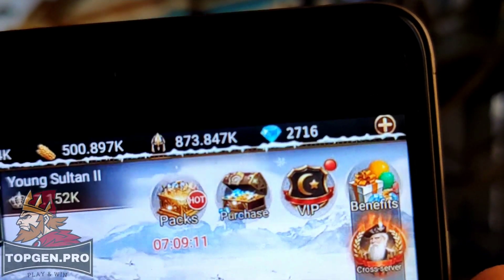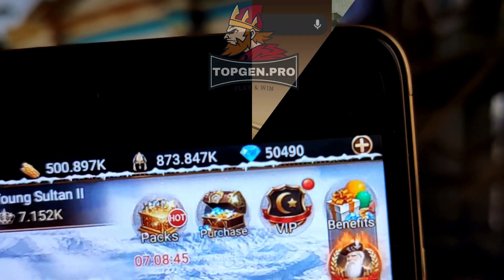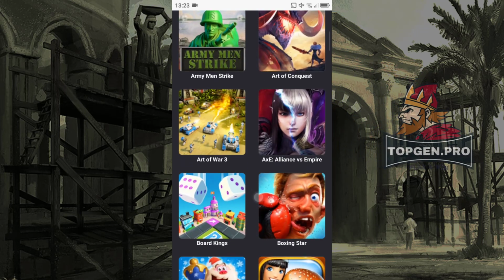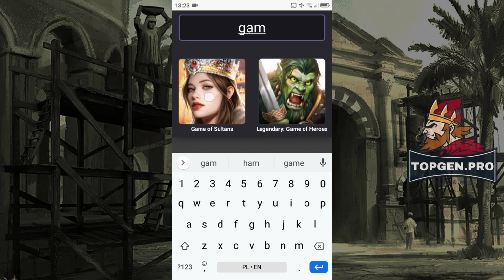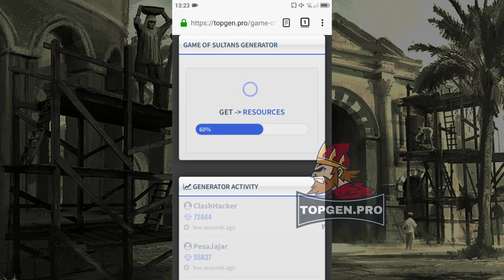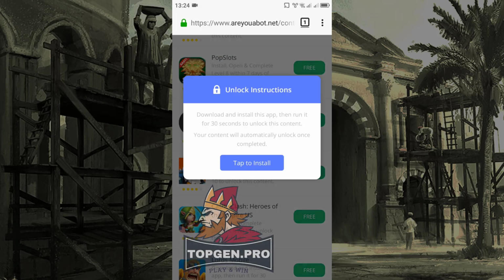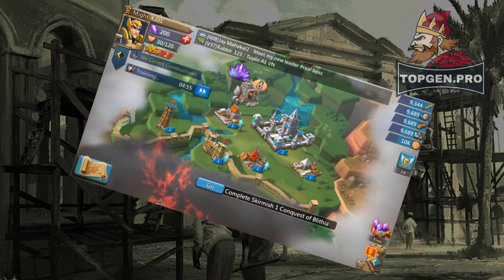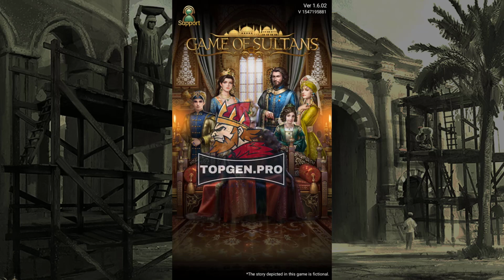😎 How to HACK Game of Sultans! || NEW 2022 working Cheat || VERY EASY Step by step tutorial 😎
Hi all players! Now our team are introducing you our unique and even enhanced Game of Sultans hack.Our Game of Sultans Cheat works on Android and iOS Mobile phones. Using this hack anyone are able to get lots of Diamonds and dramatically improve your gaming experience. Hacking method is easy, all you need to do is follow our Step by step tutorial. Enjoy!

How to hack Game of Sultans? if you follow these Step by step tutorial, you'll be able to do this in just a matter of mins. Our Game of Sultans Generator is absolutely free to use!

Game of Sultans Hack is developed and secured by the top web developer, we guarantee that all the things functions as what you see on the video. This Game of Sultans hack has been used by thousands of users now, we obtained wonderful reviews and has no bad feedbacks froom them.